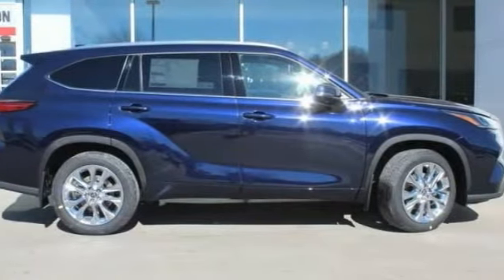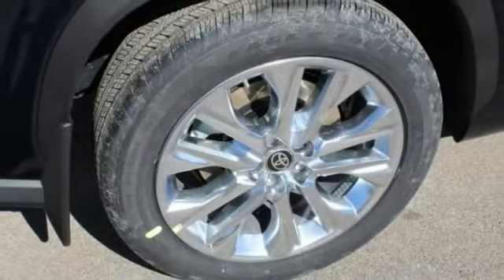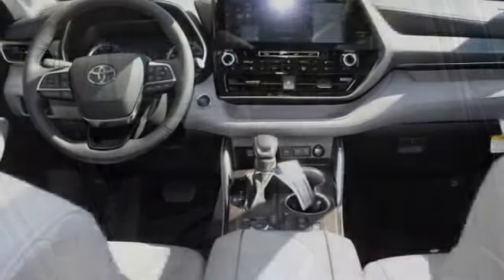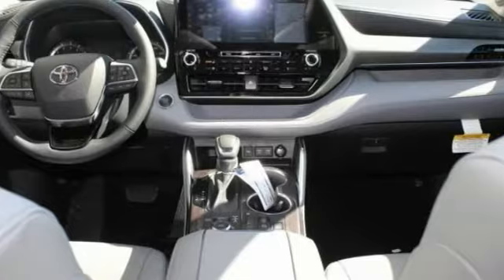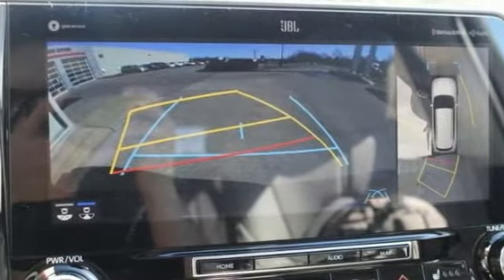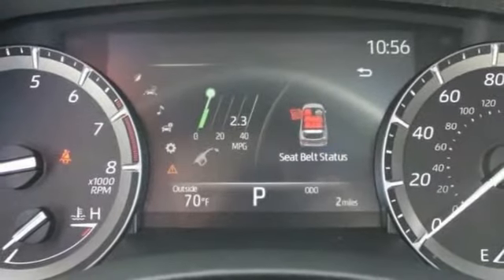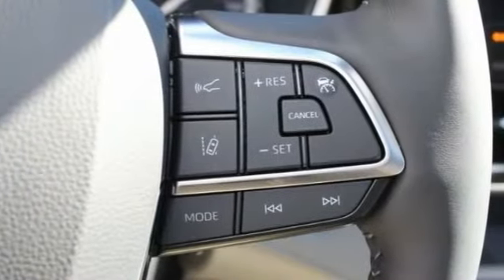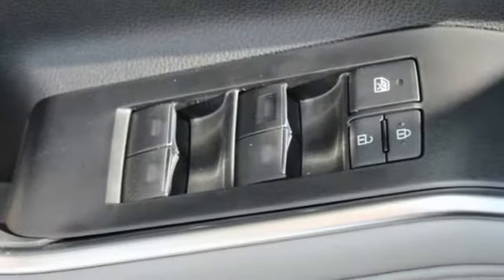2021 Toyota Highlander St. Louis Missouri 51277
2021 Toyota Highlander Limited

Weiss Toyota
11771 Tesson Ferry Rd.

Don't miss this 2021 Toyota Highlander. It's equipped with great features. You'll want to take this sport/utility home. Make a great choice today.